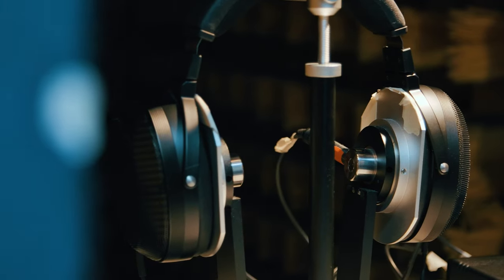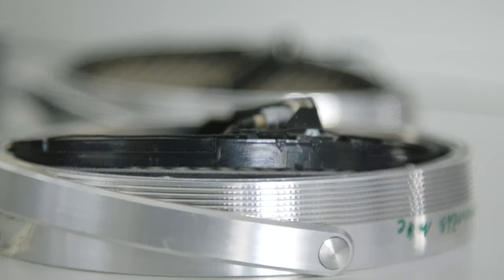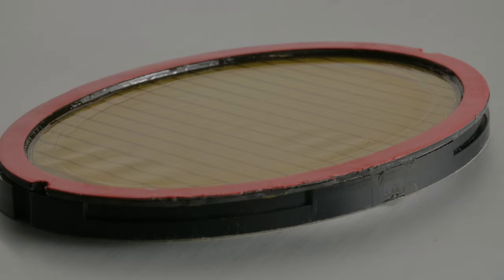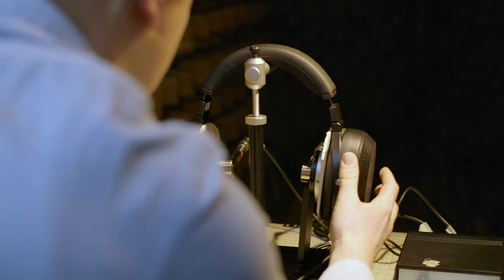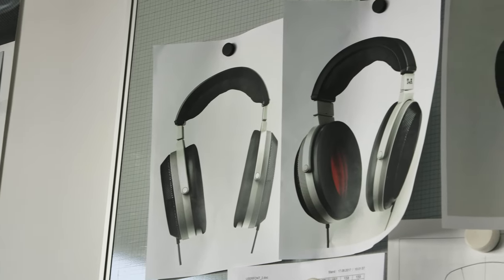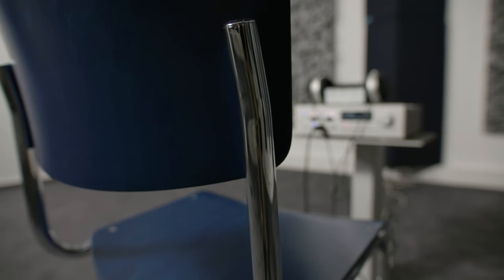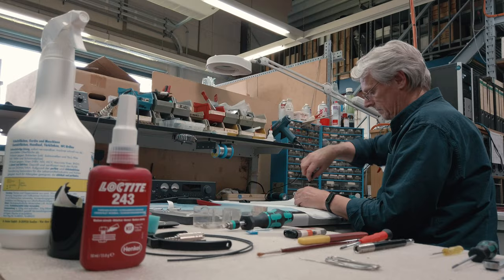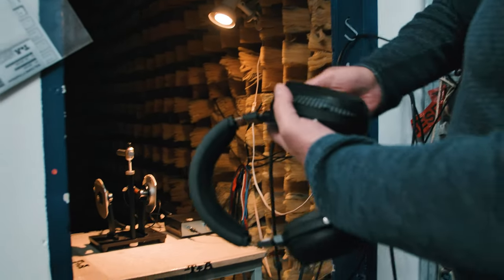Planar-Magnetic & Dynamic: T+A Solitaire P, P-SE, & T Headphones (August 2022)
Germany's T+A began in 1978 as a loudspeaker manufacturer that, in time, also became an electronics manufacturer. But whether making loudspeakers or electronics, the hallmarks of the T+A brand have been science-driven design, innovative ideas, exceptional engineering, and high quality.

When the company set out to create headphones, they brought the core values into the company’s designs, beginning with the Solitaire P, released in 2020, and then the Solitaire P-SE, which came out in 2021. Both headphones use planar-magnetic drivers, which the company pioneered the use of in its loudspeakers decades ago. Most recently, the company introduced the Solitaire T, a closed-back design that uses one dynamic driver in each earpiece, which can be used wired or wirelessly and features noise-canceling technology. Unlike the P and P-SE headphones, which are primarily for at-home listening, the T headphones are designed for listening while on the go.

In this video, company COO Conradin Amft and acoustic engineer Max Kirschke discuss the design details for each model, as well as the corporate goals behind their headphone designs. For more information on T+A, please also see this video we created